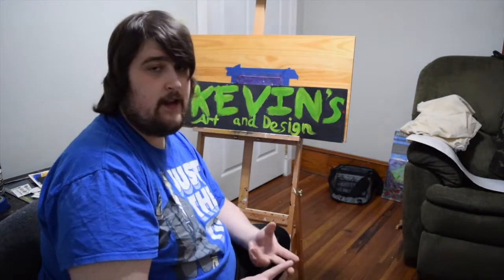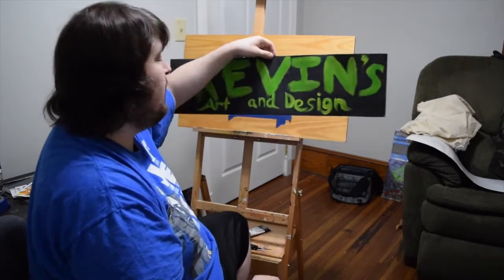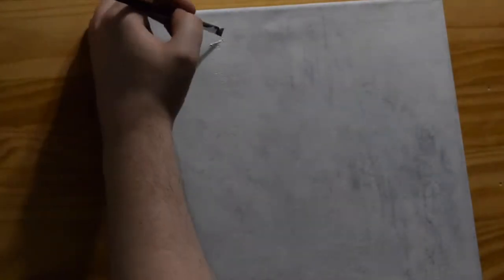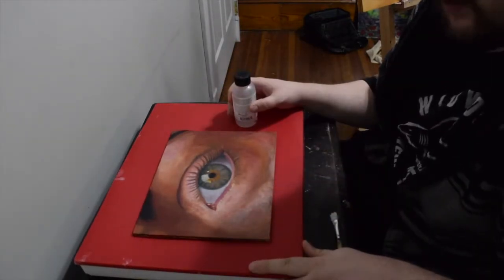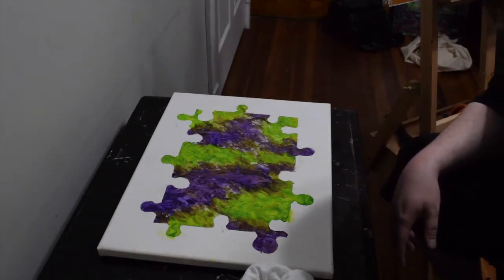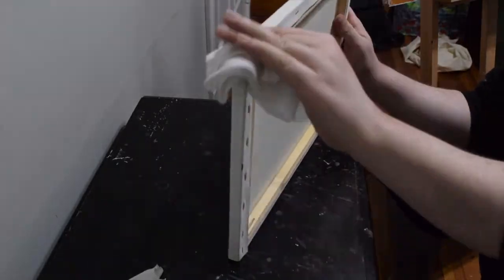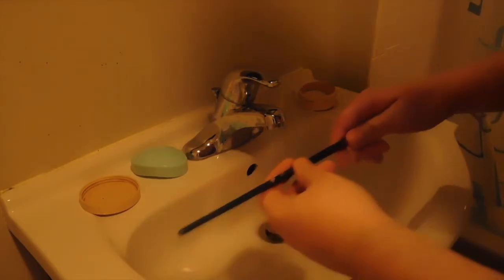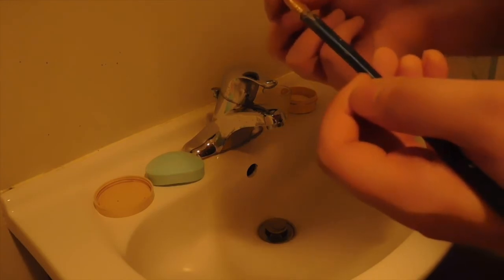Artist tips and tricks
1 Patching a canvas
             Blank and Finished Painting
2 Varnishing
3 Cleaning a Dirty Canvas
4 Washing and conditioning brushes

PS never got to some of the other tips for sake of video length.

Upcoming Toning a canvas & Castle Tower